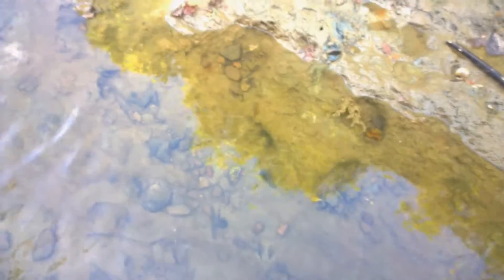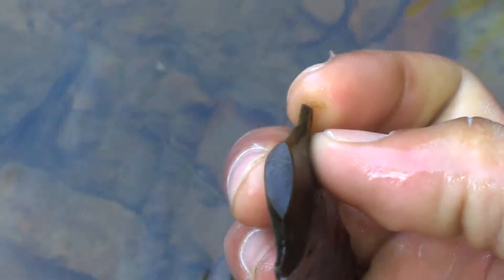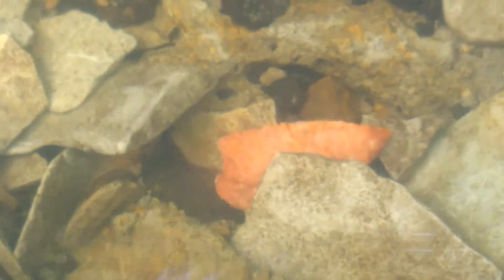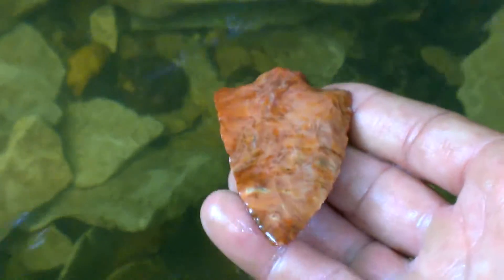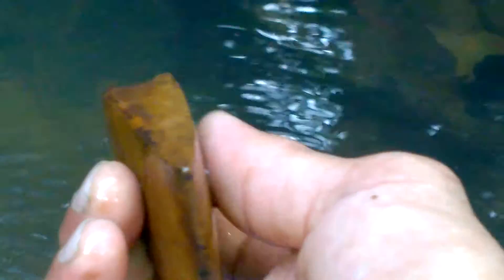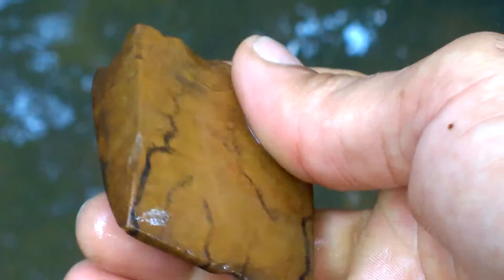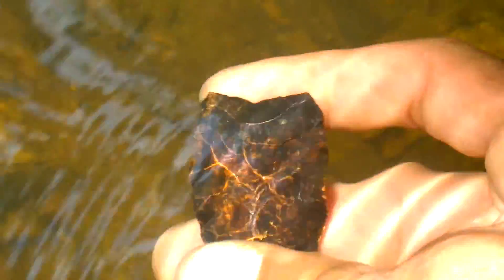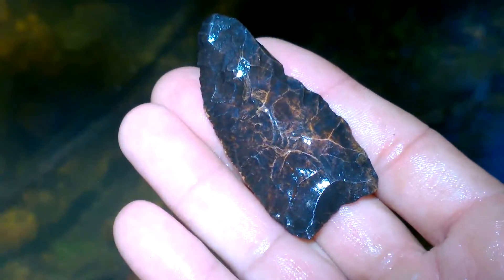Arrowhead Hunting: Awesome Heartbreaker and 4 more